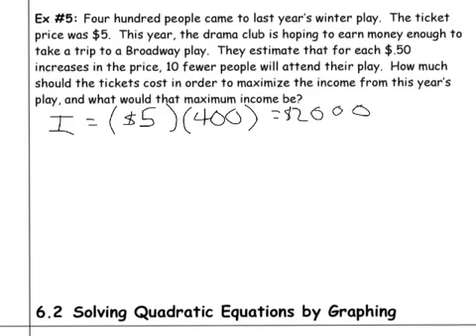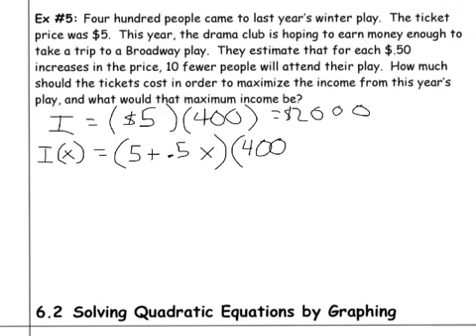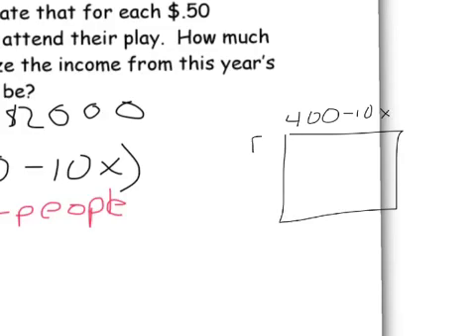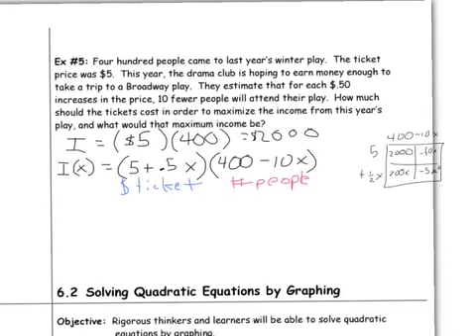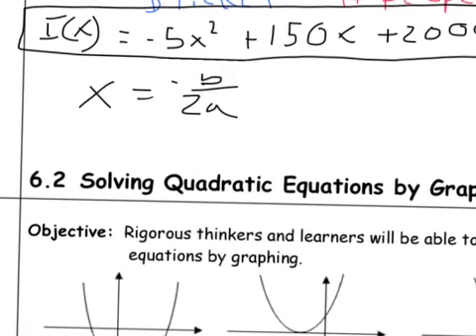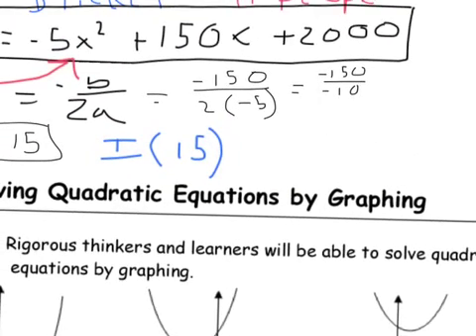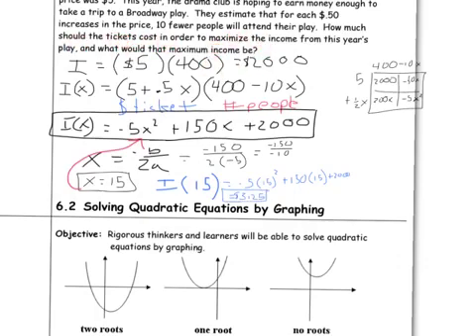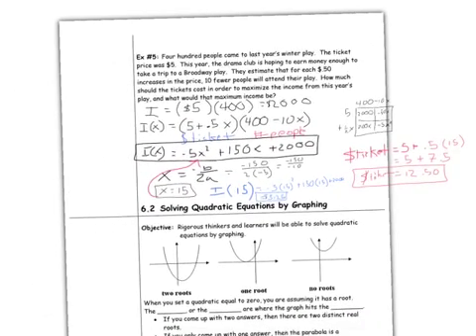A2 6.1b Quadratic Word Problem